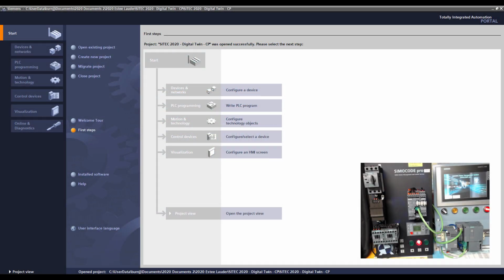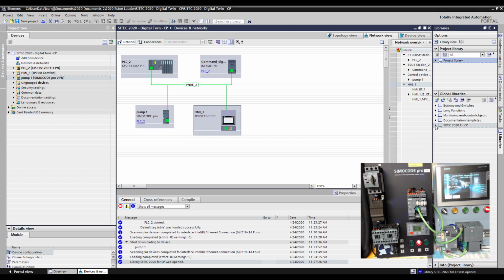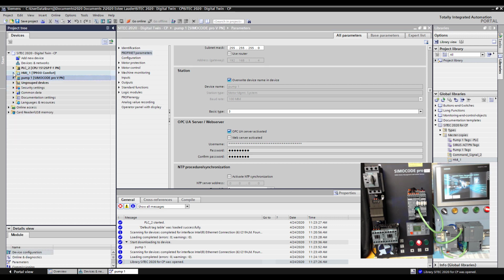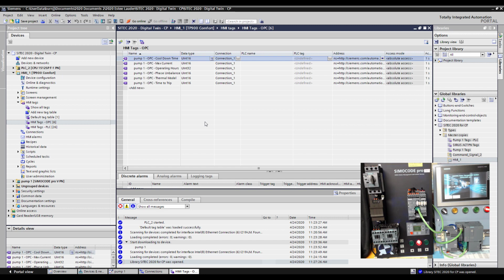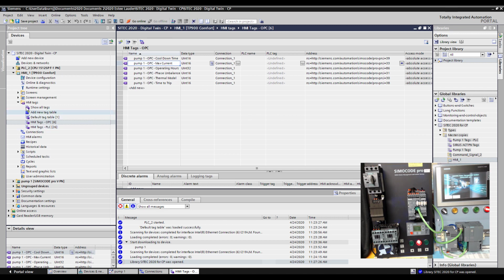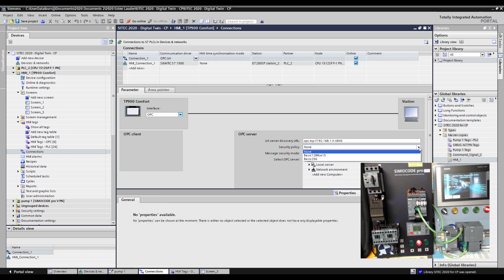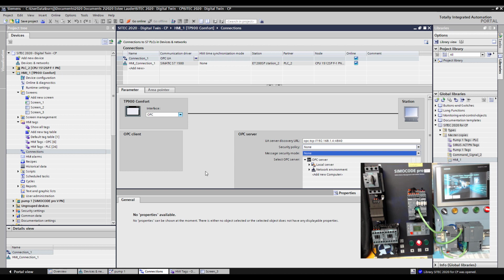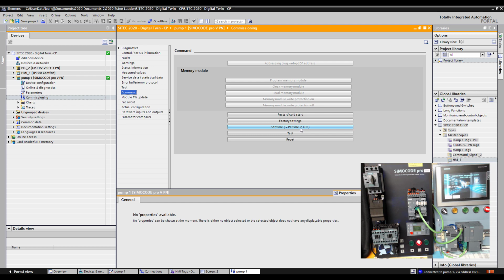How to use OPC UA with SIMOCODE pro in TIA Portal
This video goes through  how to configure a SIMOCODE pro Motor Management Systems to a using the TIA Portal software.